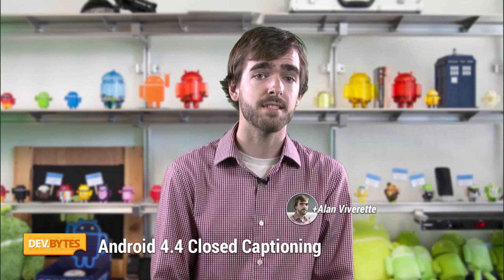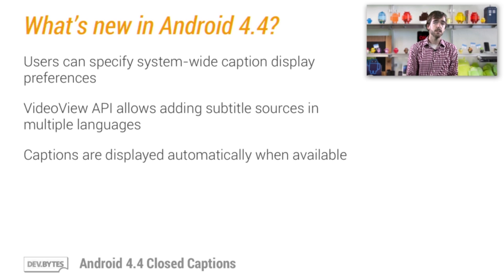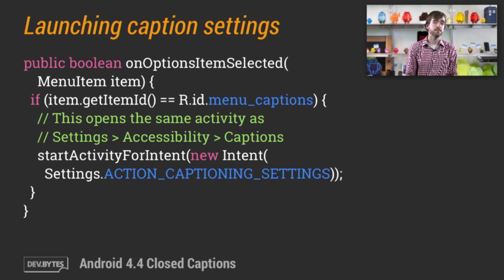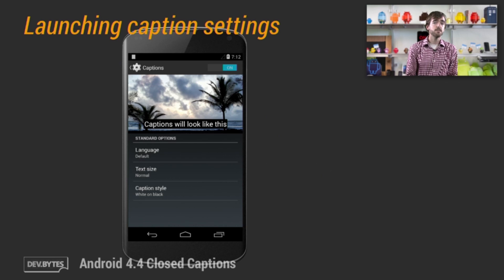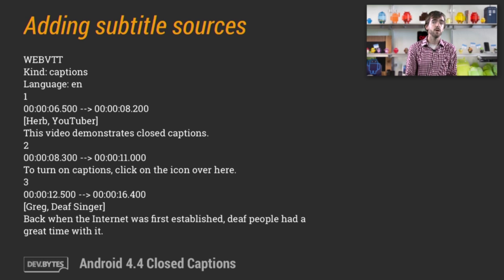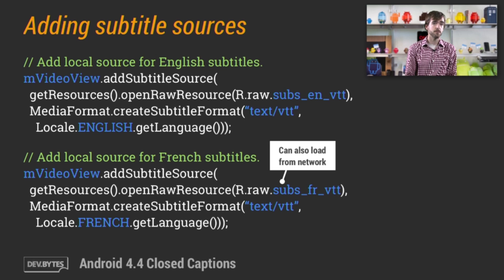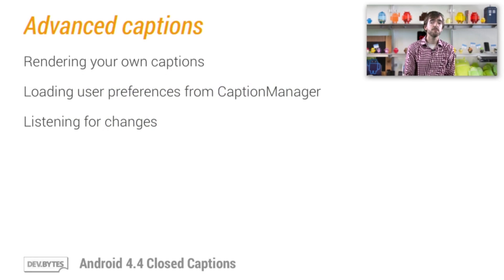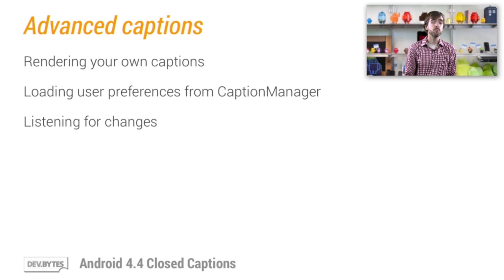DevBytes: Android 4.4 Closed Captioning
Displaying closed captions in your app's videos can be quick and simple in Android 4.4 KitKat,. Learn how to attach timed text tracks to VideoView and allow users to customize how captions are displayed.